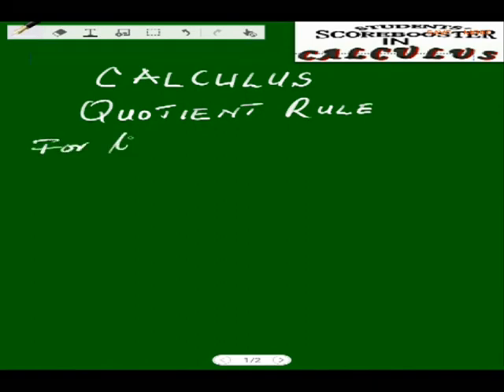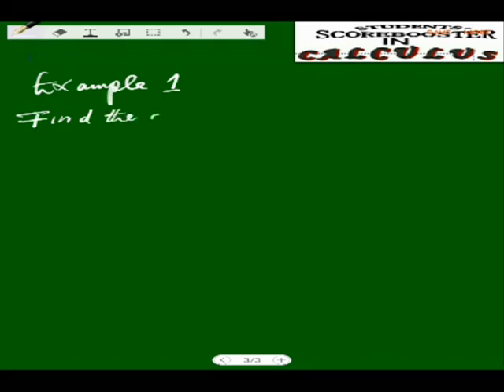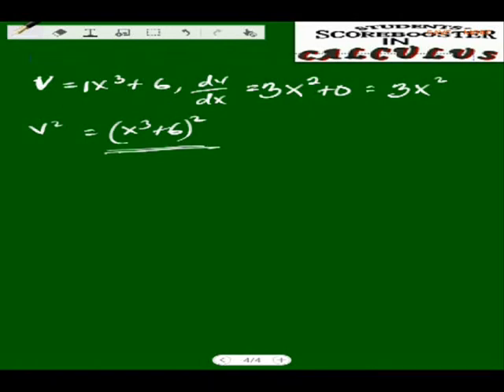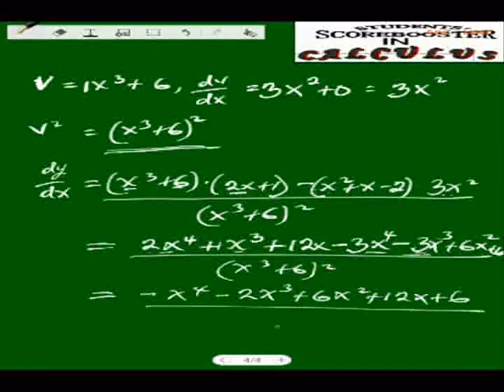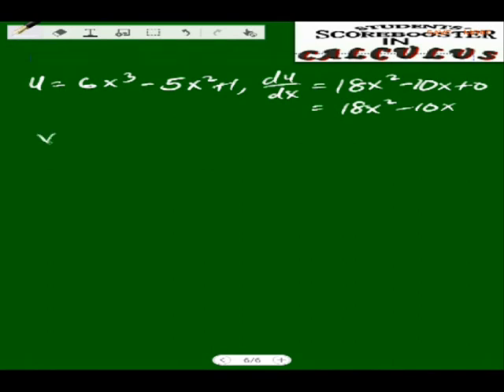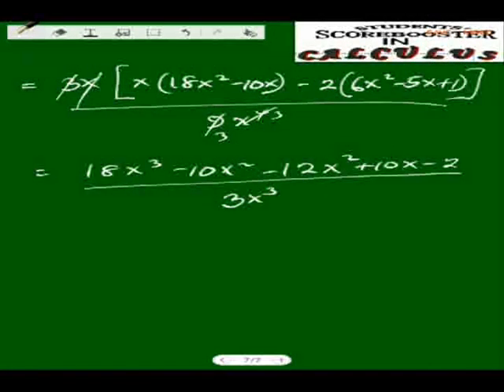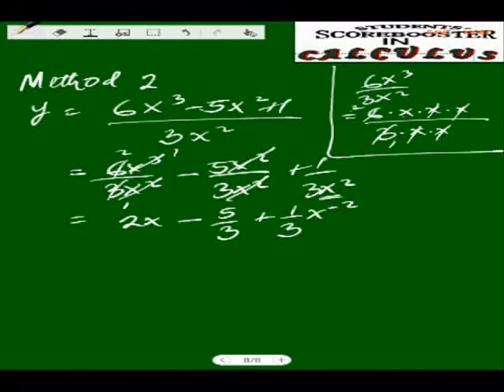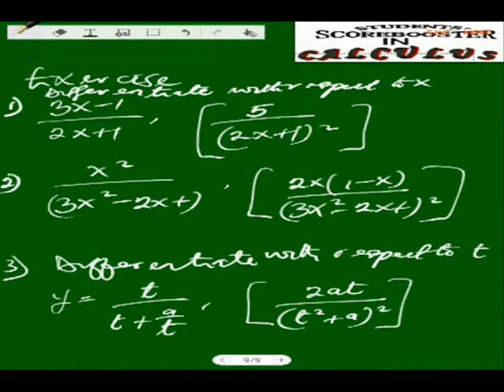Students ScoreBooster in Calculus Video 5 Quotient Rule